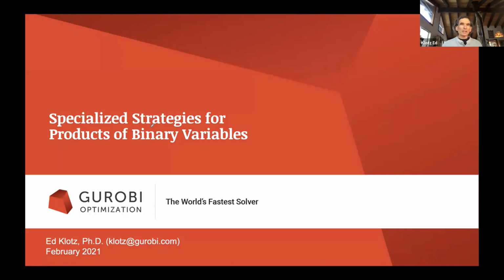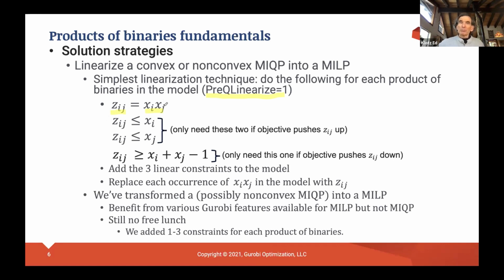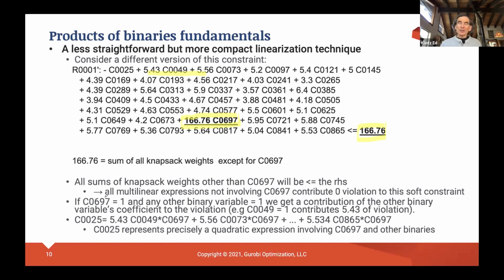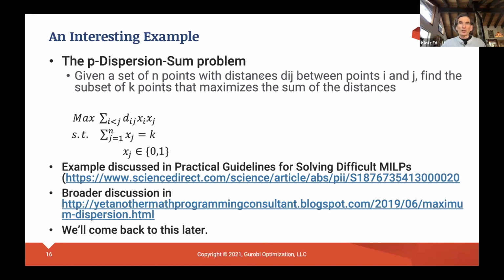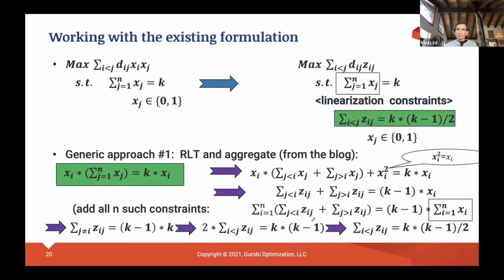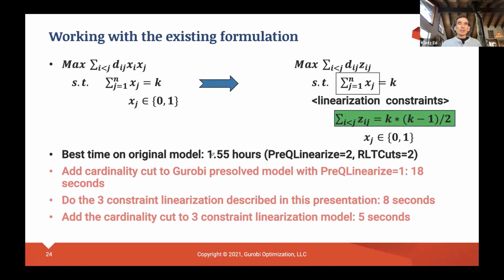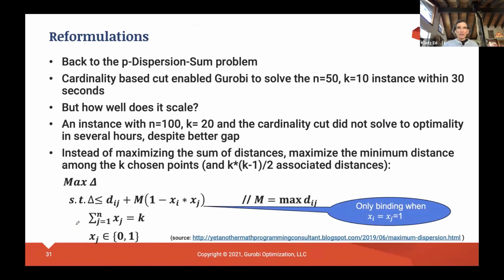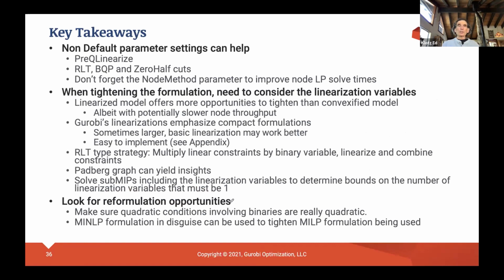Models with Products of Binary Variables Webinar Video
In this webinar, you will learn:

Which strategies can improve performance on MILPs, including solver parameter settings.
How to tighten existing formulations.
How to reformulate to improve performance.

Speaker: Dr. Ed Klotz of Gurobi

Our Mission